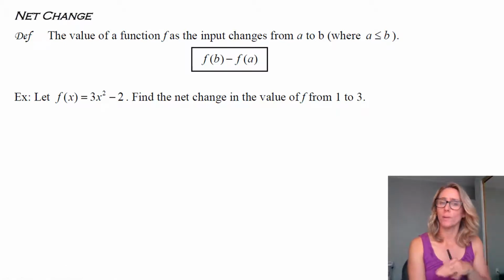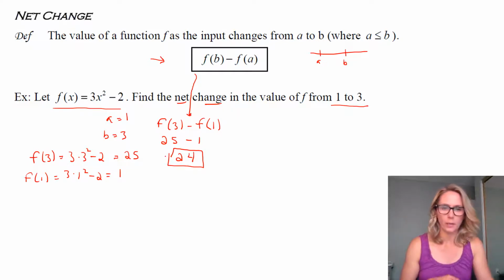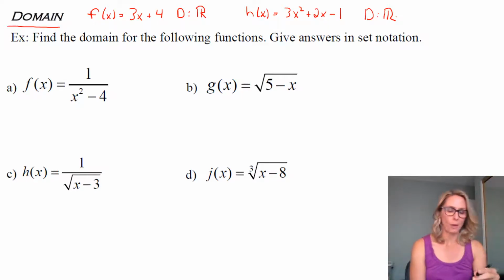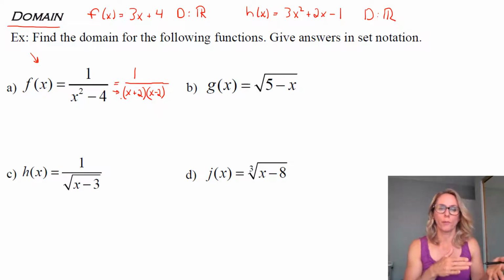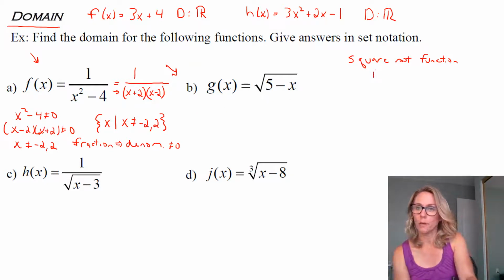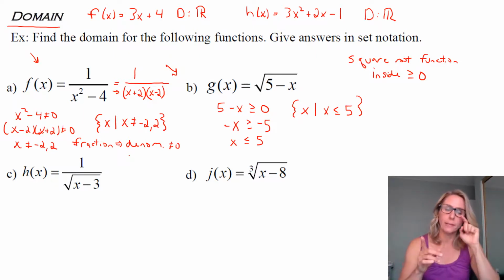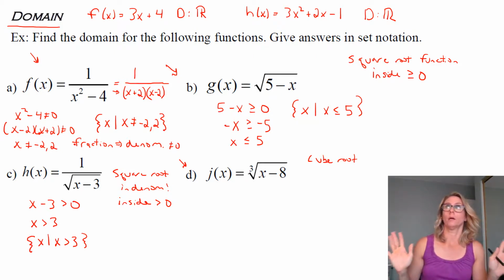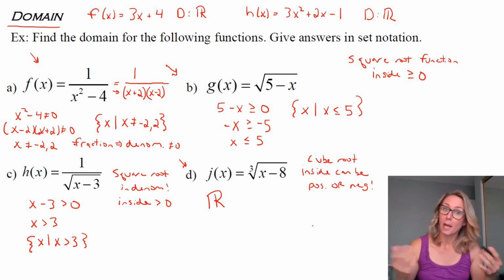Math 3 Section 2 1 Part 2 Functions